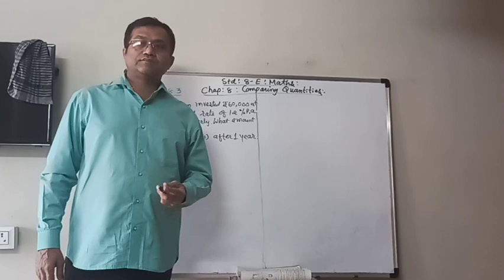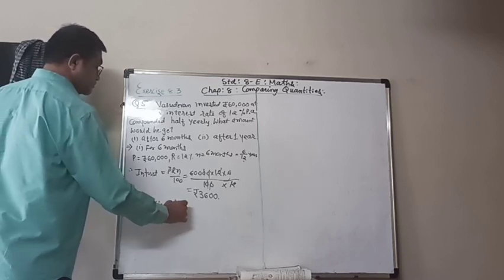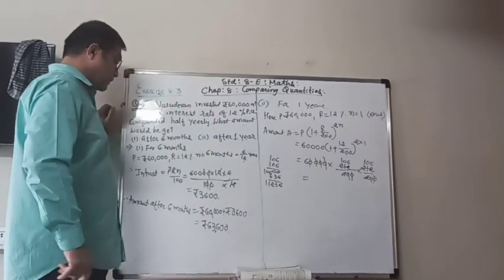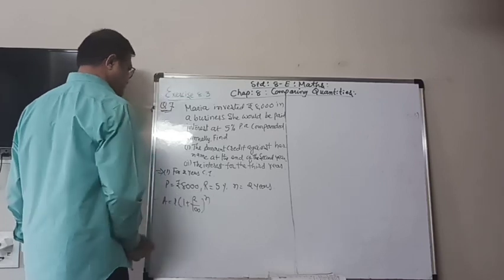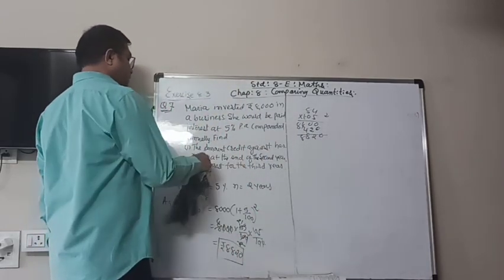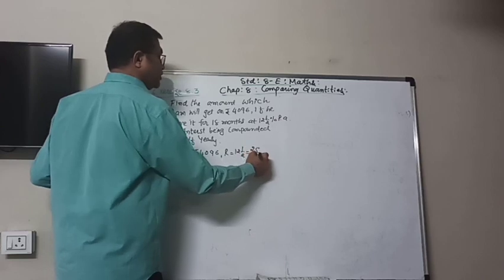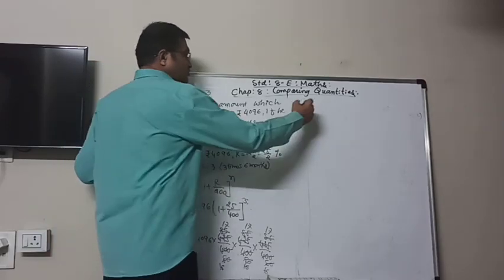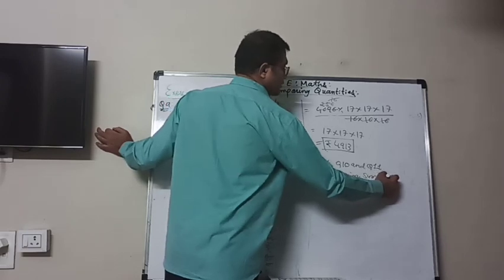STD 8-E MATHS CHAP-8 (FINAL VIDEO)